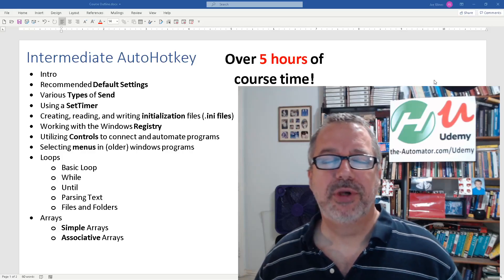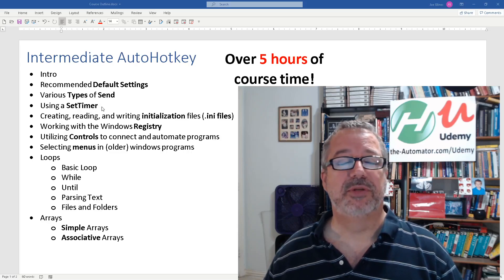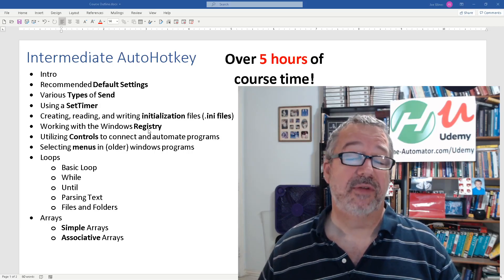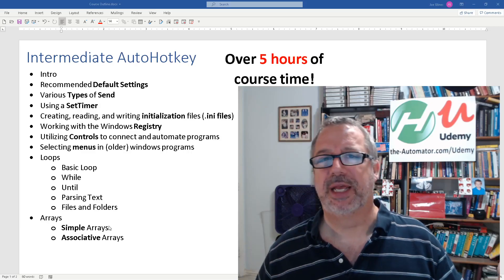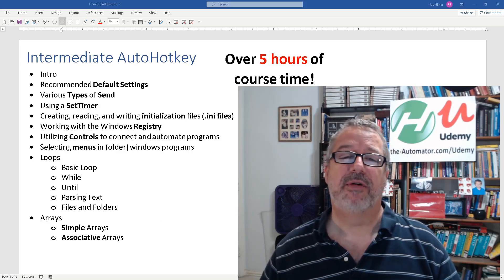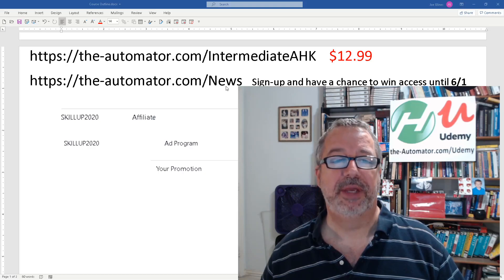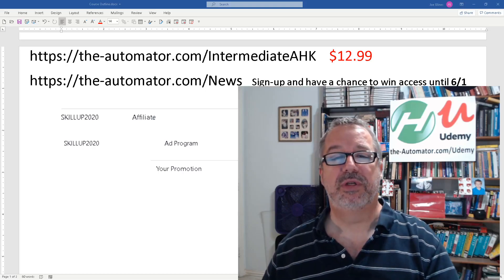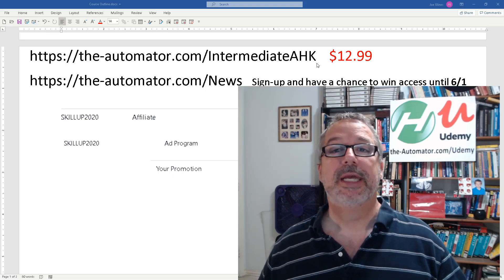Intermediate AutoHotkey is now LIVE on Udemy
Here is the link for the discounted rate that will let you buy it for $12.99 and help me get more of what you pay